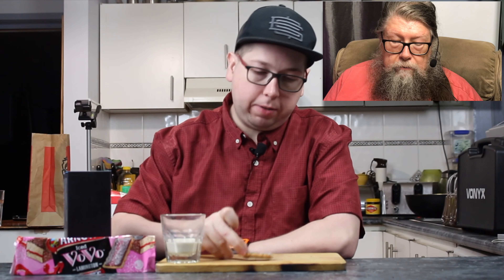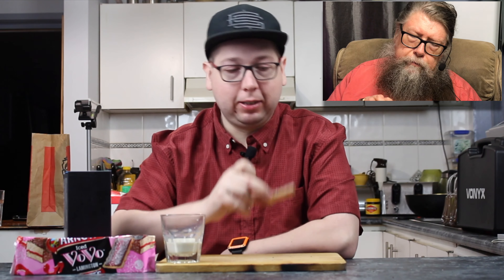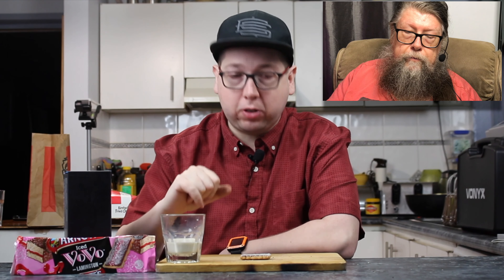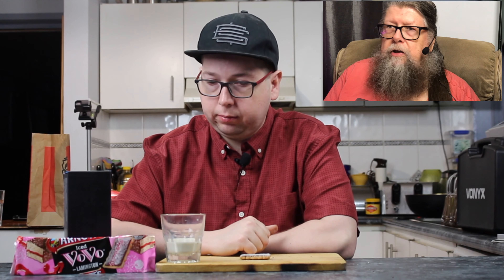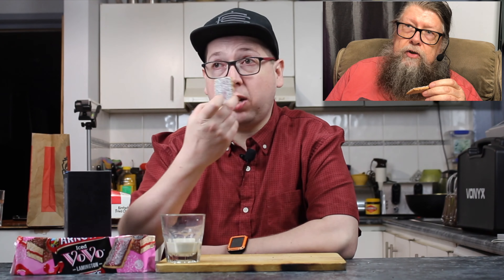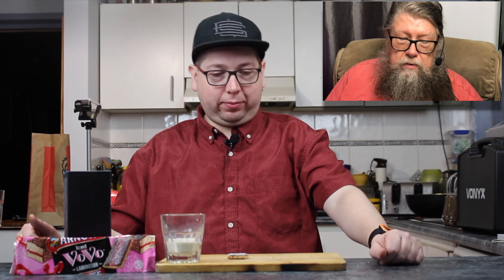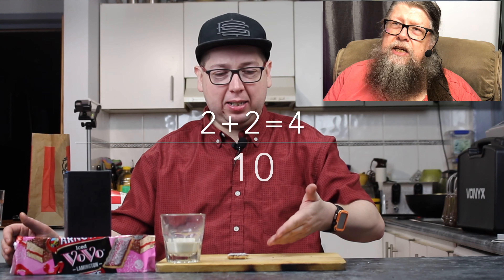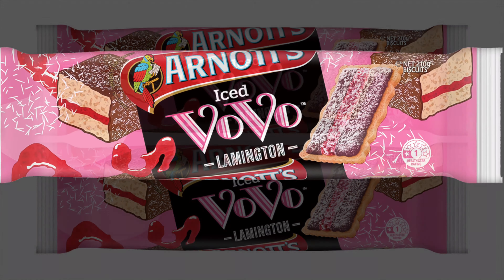Checkout Basket Arnotts Iced VoVo Lamington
Checkout Basket
Arnotts
Iced VoVo
Lamington

Mixer: Craigonyoutube